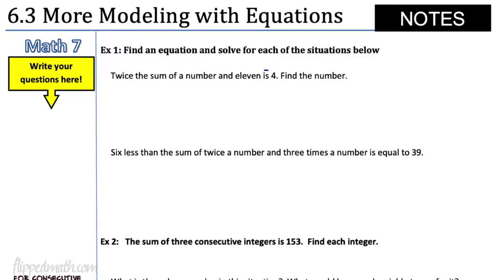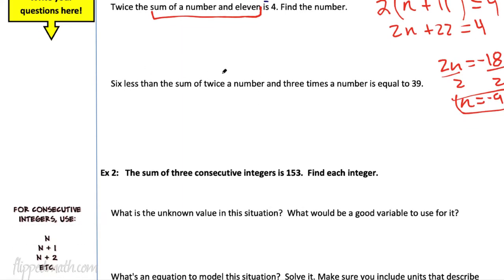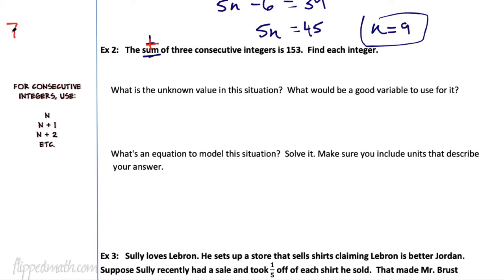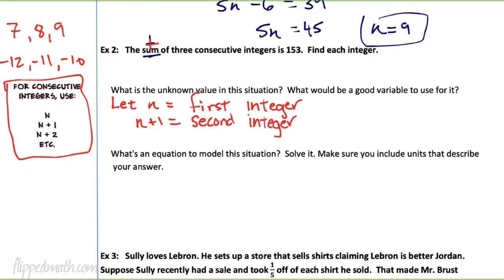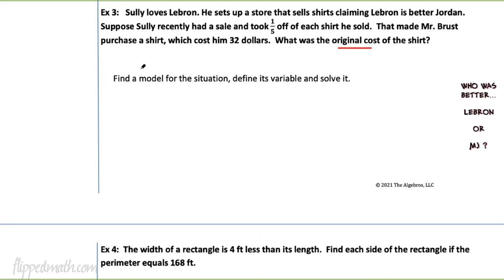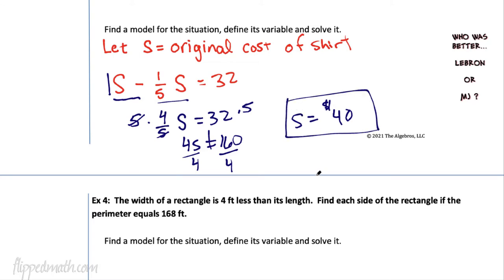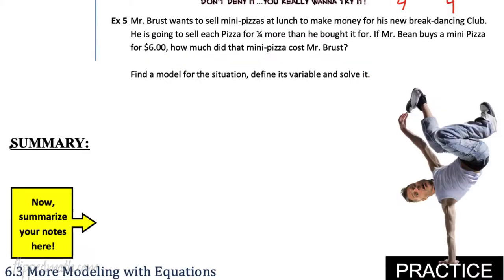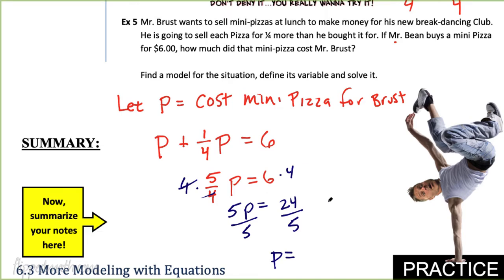Math 7 Modeling Distributive Property Equations